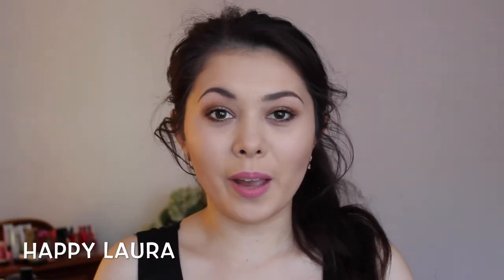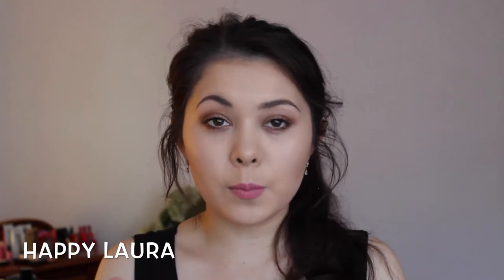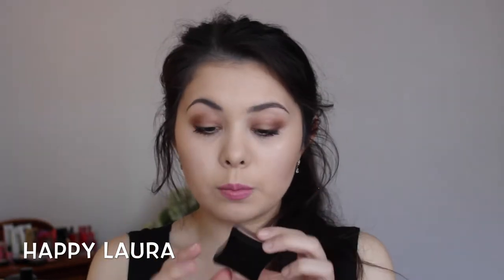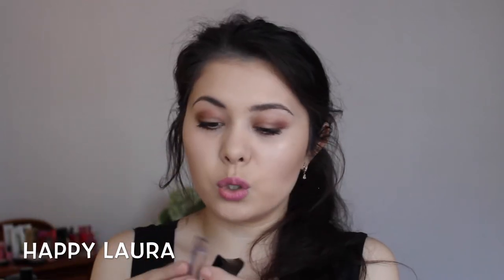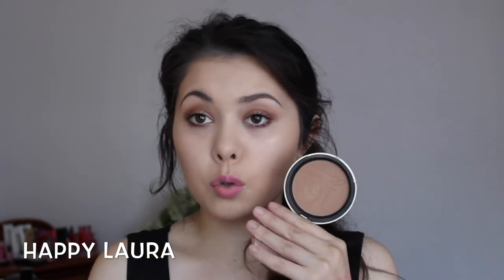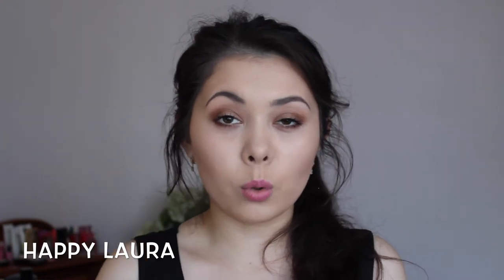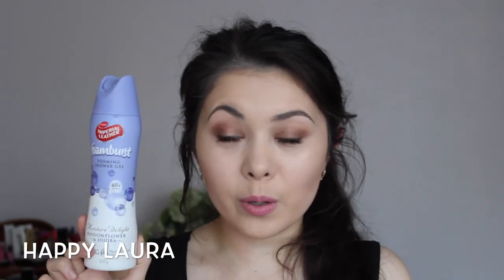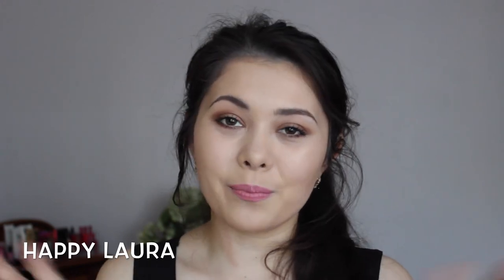May Beauty Favourites ♡ 2014 ♡ Happy Laura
Okay everyone, it is that time of the month again where I am able to share with you the beauty products that I have absolutely been loving! :D

May was so so so stressful for me and I'm guessing June will not be any easier (as my exams are coming up so soon!) but once they are done I will be back to doing two videos a week! :P yayay! So I am sorry for not posting two times a week like I always do ☹ but I will do my best ^_^

Other Tags: pale nc15 mac fair skin priceline Australia euroasian Sydney myer drugstore highstreet highend luxury Asian eyes department store mecca 2014 current new everyday make up routine beginners simple fast easy glam red cherry lashes cosmetics beauty make up affordable miss happy laura target kmart big w haul pretty routine dayily faves janurary feburary march april may june sedona lace mac loreal benefit maybelline the balm tutorial first impression haul nsw bblogger style glam fashion bourjois illamasqua face of australia australis